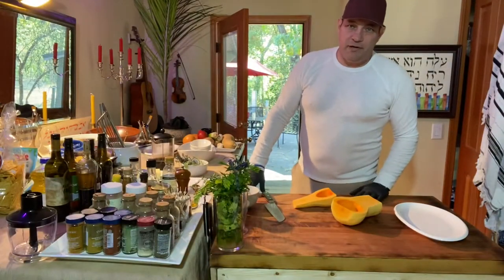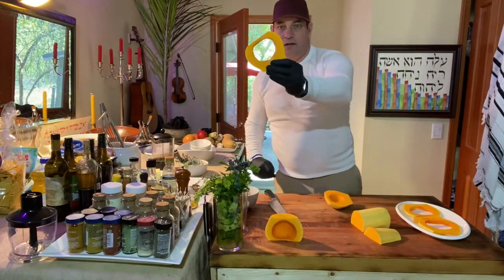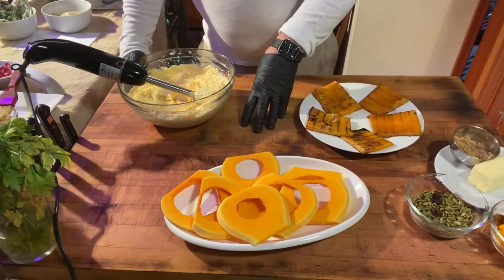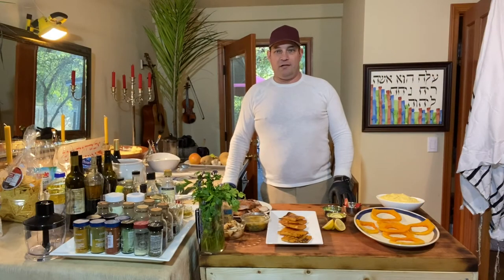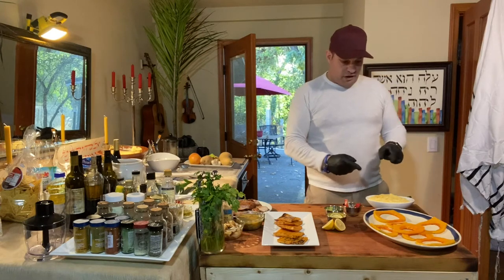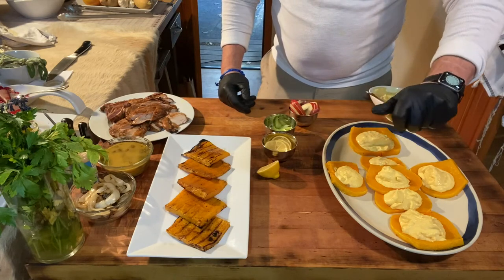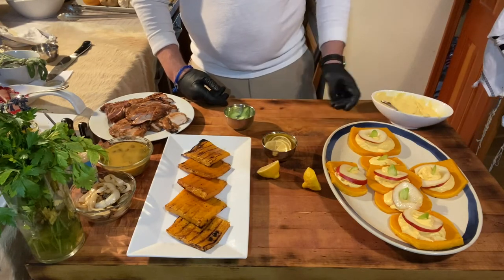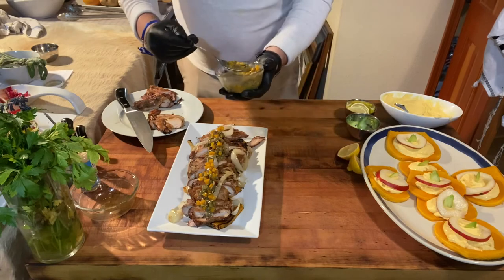How to make: BUTTERNUT 4 DIFFERENT WAYS!!!!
Butternut Squash culinary challenge.